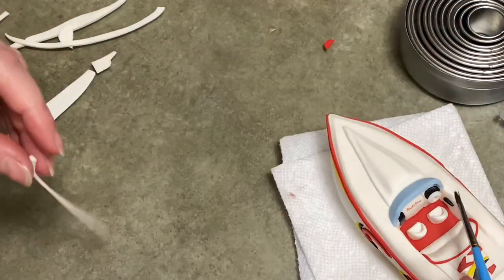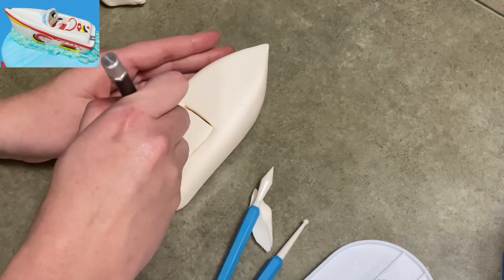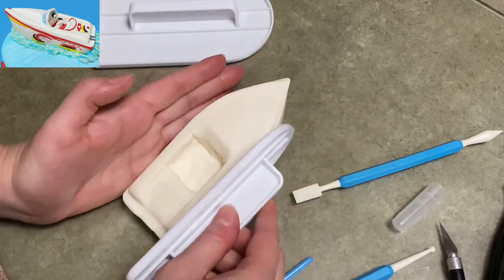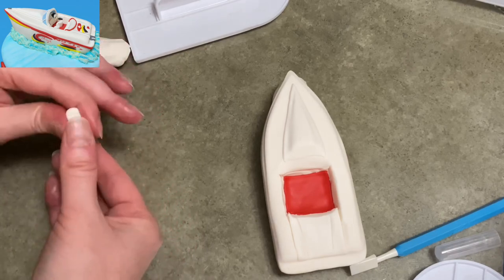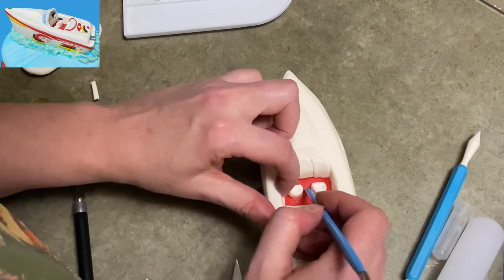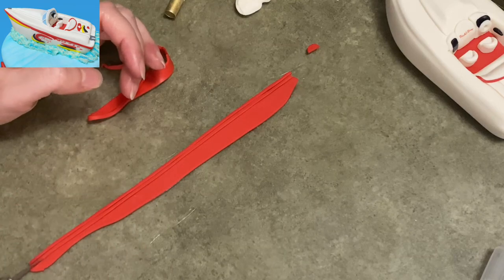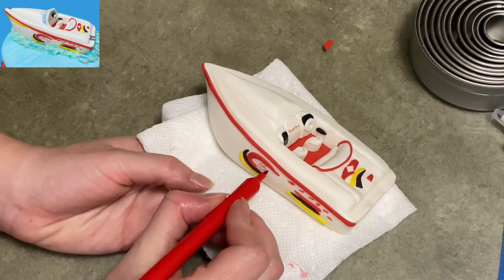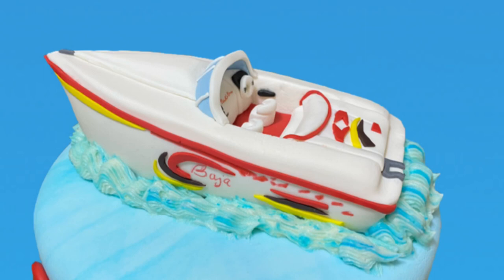Speed Boat Cake Tutorial - How to Make Boat Cake Topper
🍥 How to Make Speed Boat Cake Topper will show you how to make an awesome motor boat to top your nautical cake, ocean cake, fishing cake, or just a boat cake!